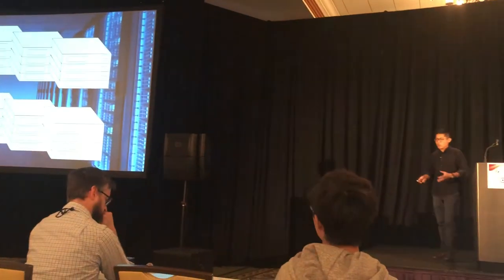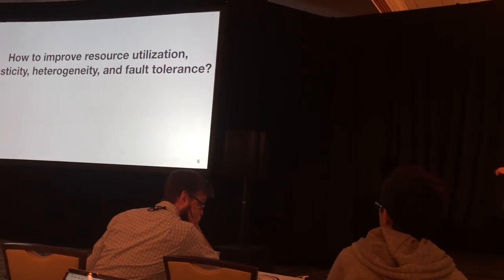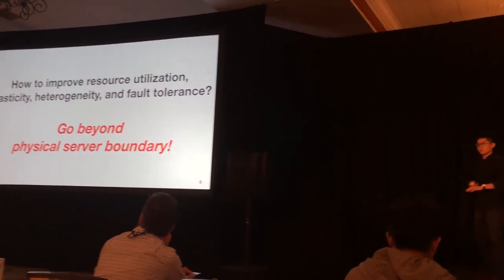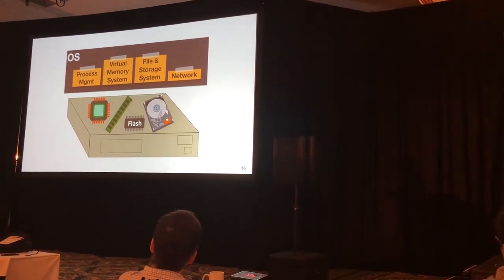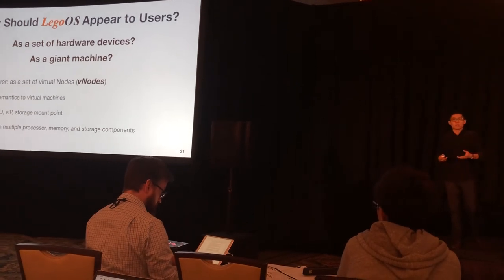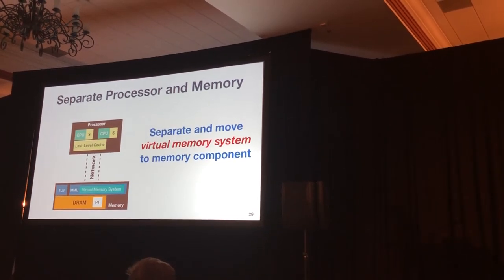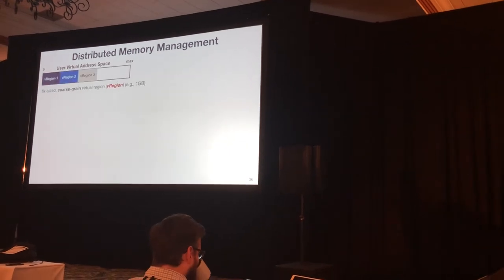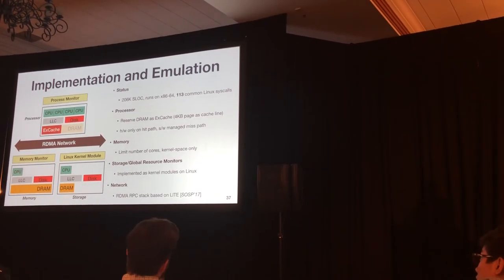LegoOS OSDI'18 Presentation by Yizhou Shan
Yizhou Shan from WukLab giving a presentation on LegoOS at OSDI'18 in Carlsbad, California.
LegoOS is a new operating system designed and built for datacenter resource disaggregation. It won the best paper award at OSDI'18.